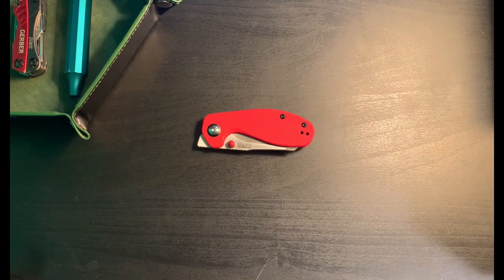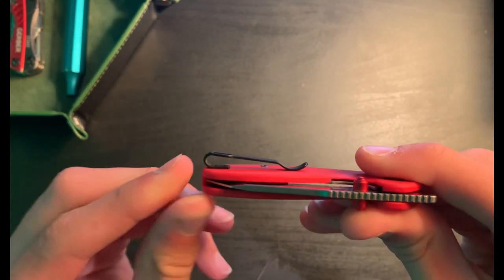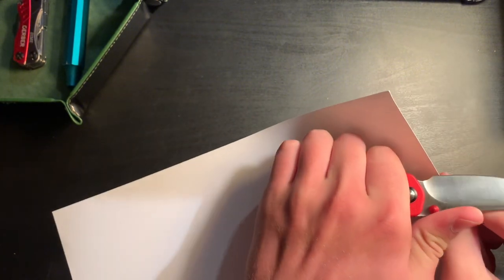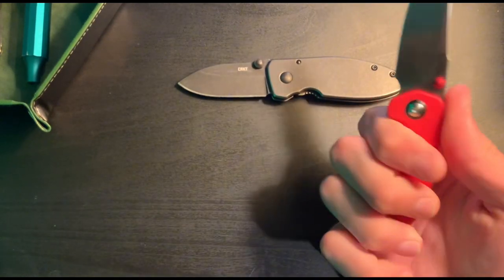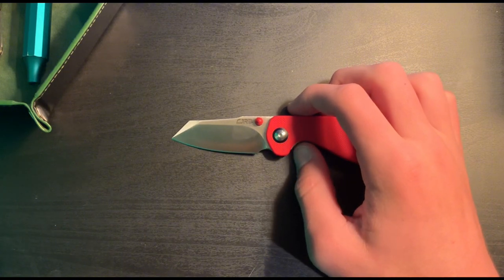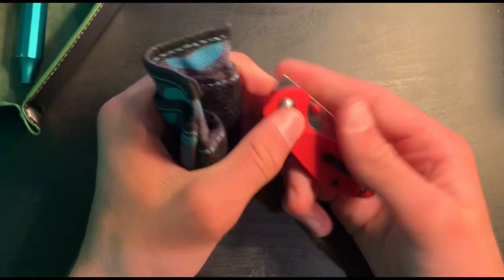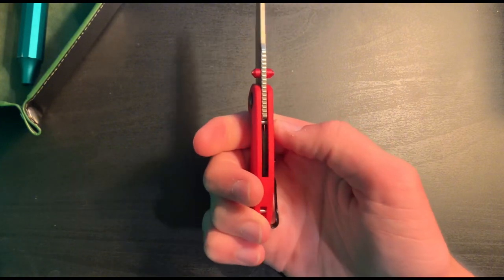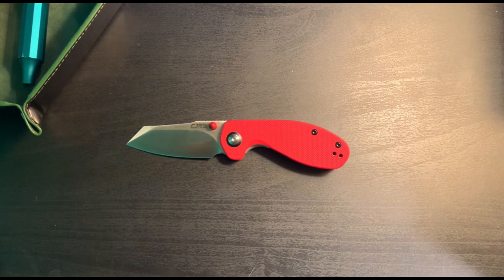Thoughts on a $30 budget knife